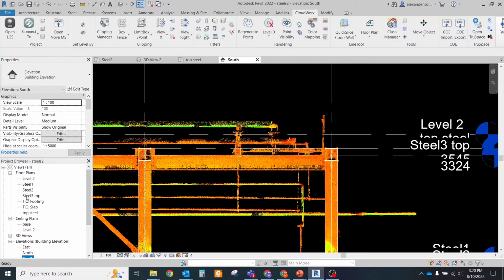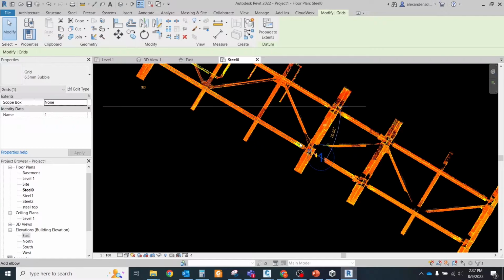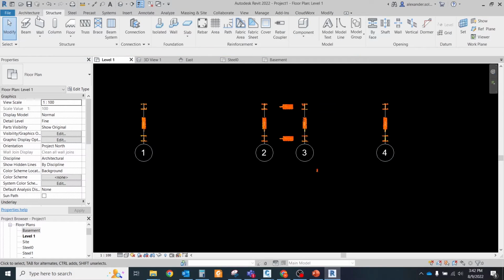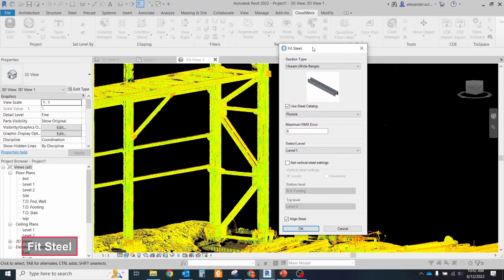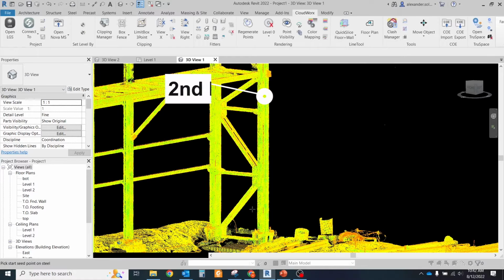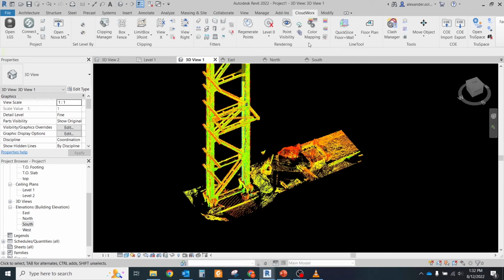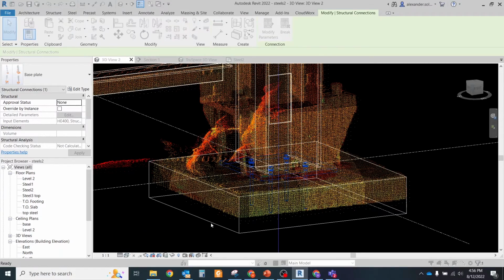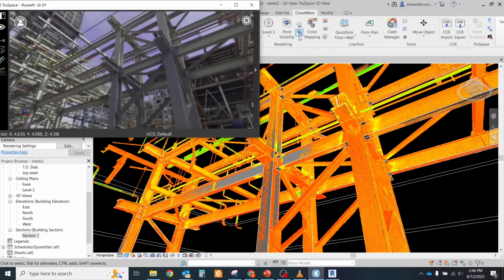CloudWorx for Revit / Steel Digitizing from point clouds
In this video, I would like to demonstrate different workflows on how to model steels elements from the point clouds in the Autodesk Revit with Leica CloudWorx Plugin

0:00-1:00 Intro
1:00-2:05 Set Level and Create GridLine
2:05-2:33 Rotate point cloud
2:33-3:06 Create section and grid lines
3:06-3:55 Create structure columns and beams
3:55-4:26 Overview of steel types
4:26-6:10 Fit Steel
6:10-6:28 Edit cross-section rotation angle
6:28-7:21 Create your own catalog
7:21-7:46 Adjust steels manually
7:46-8:50 Steel connection
8:50-9:28 Create a custom plate
9:28-9:40 Technical holes
9:40-10:00 TruSpace
10:00-10:17 Ending